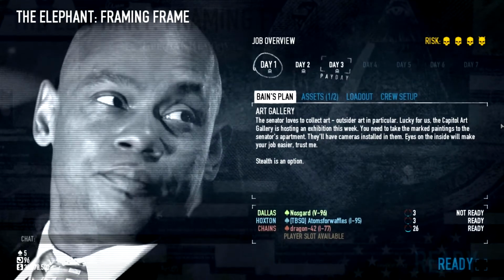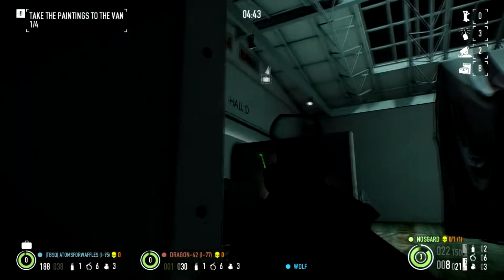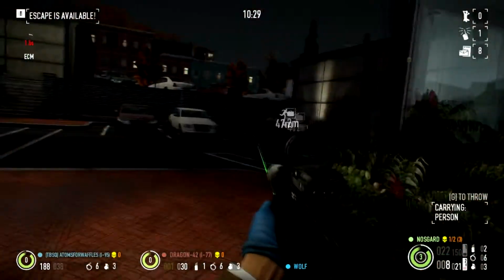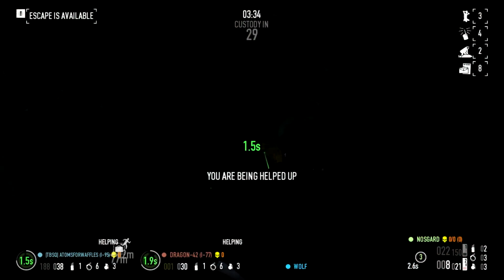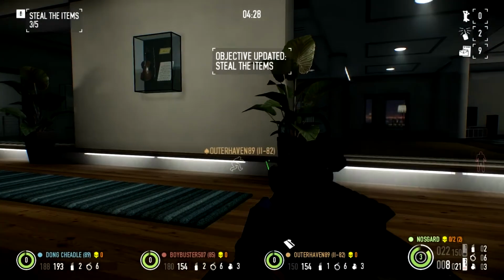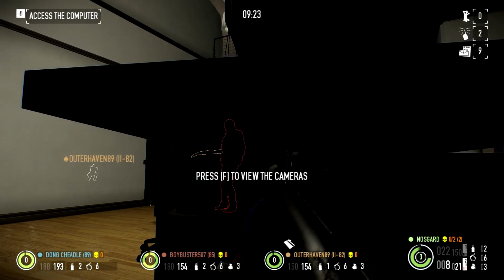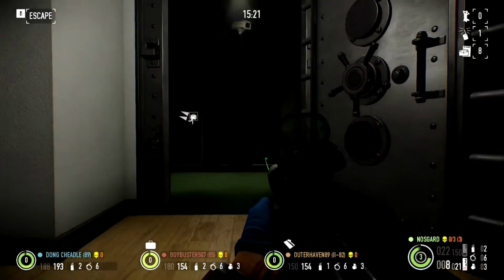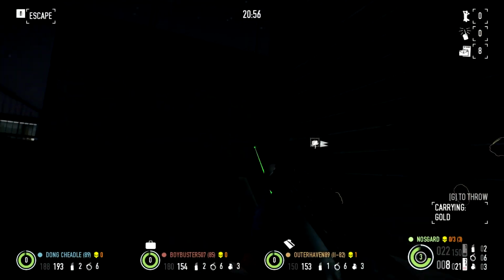Payday 2: Framing Frame Death Wish Tutorial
In this video I demonstrate all the steps to complete a Framing Frame Death Wish contract from the Elephant. I used 3 people for days 1 and 2, and 4 people for day 3. Its entirely soloable, but ill advised until your really good at it.